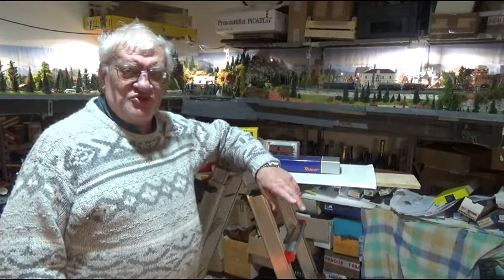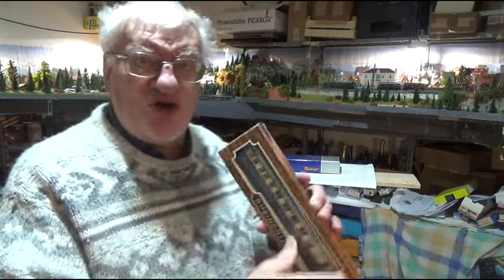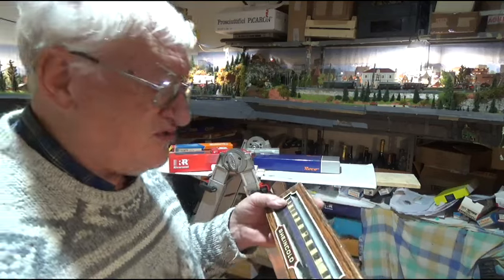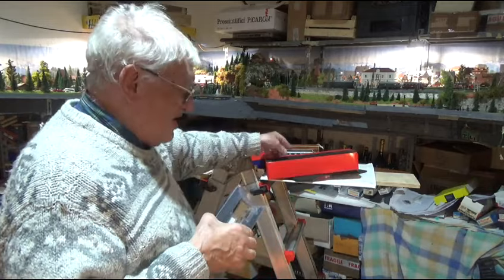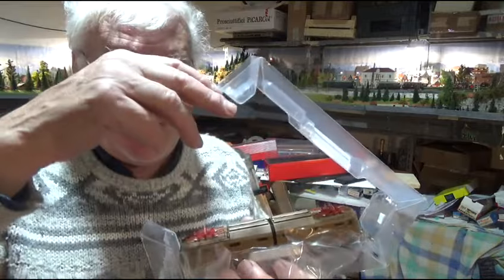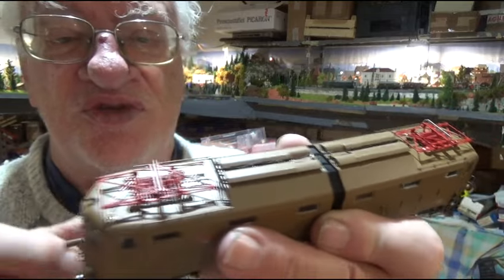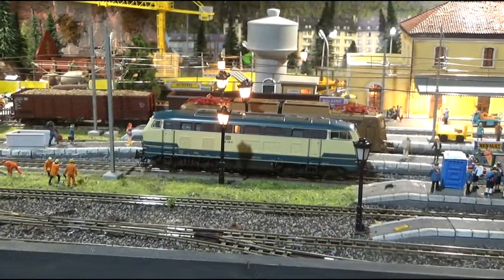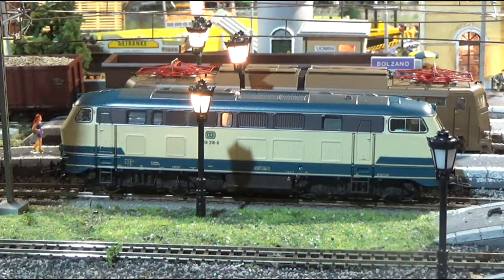Nuovi arrivi sul Plastico "Tripper" : E con questa fanno 3 !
E' arrivata la nuova locomotiva che ci permetterà di fare il confronto con altre 2 locomotive eguali prodotte da 2 note Case.

The new locomotive has arrived that will allow us to make a comparison with 2 other identical locomotives produced by 2 well-known companies.

Die neue Lokomotive ist eingetroffen, was uns einen Vergleich mit zwei anderen identischen Lokomotiven zweier namhafter Unternehmen ermöglicht.